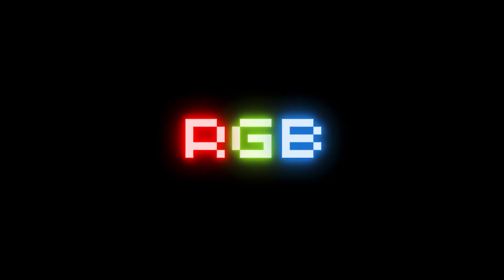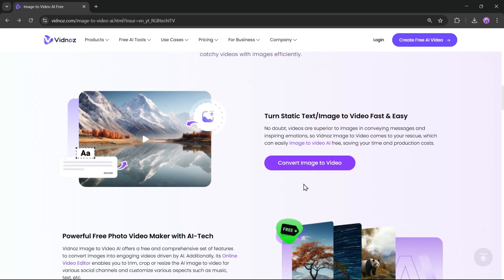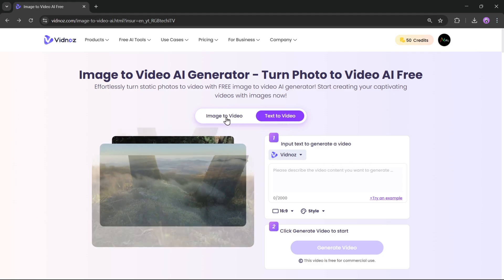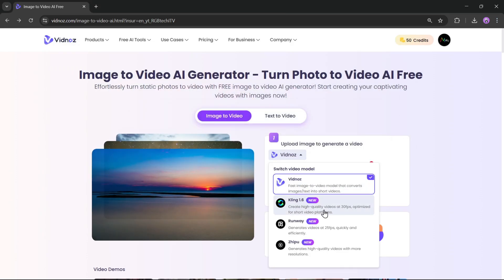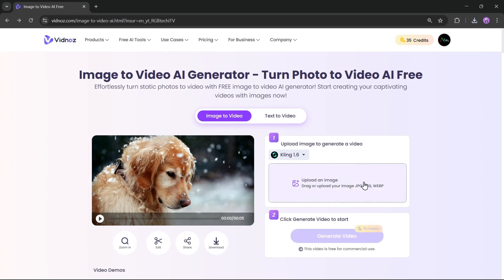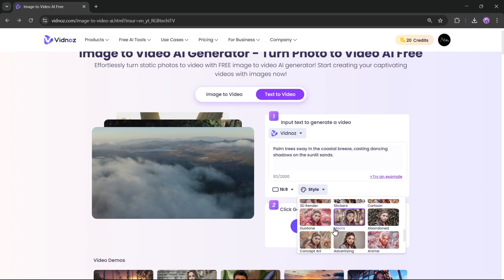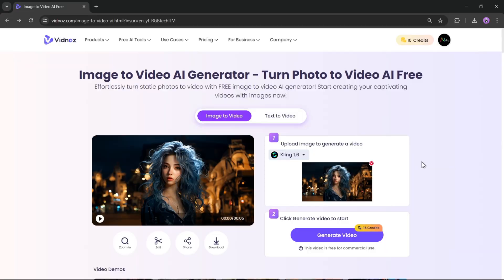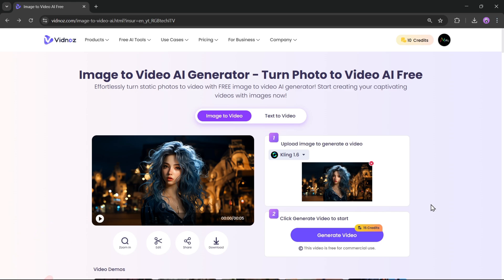Turn Images & Text into Stunning Videos with Vidnoz AI! (Easy & Fast)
Turn Images & Text into Stunning Videos with Vidnoz AI!

In this video, I’ll show you how to use Vidnoz AI to transform images and text into amazing Realistic AI-generated videos. It’s super simple and requires no editing skills! Watch till the end to see the results.